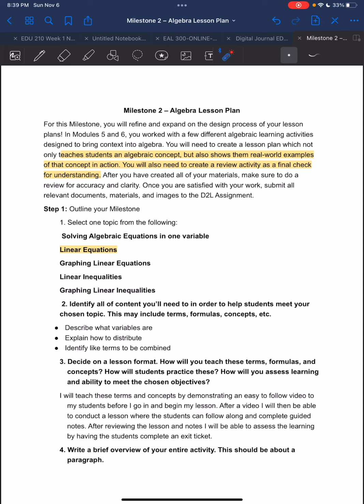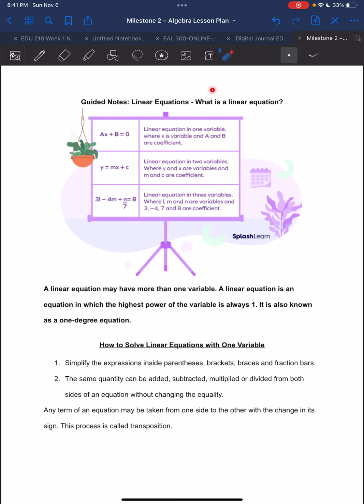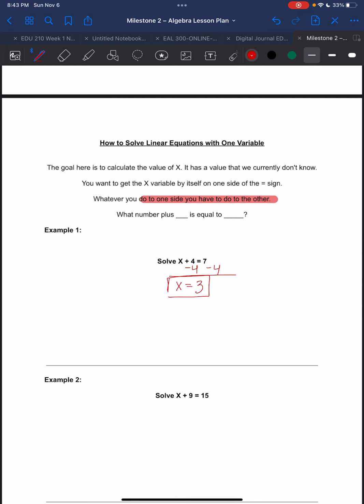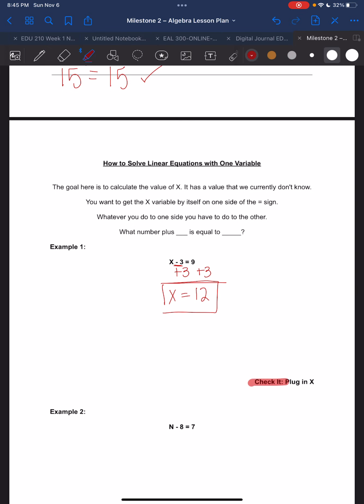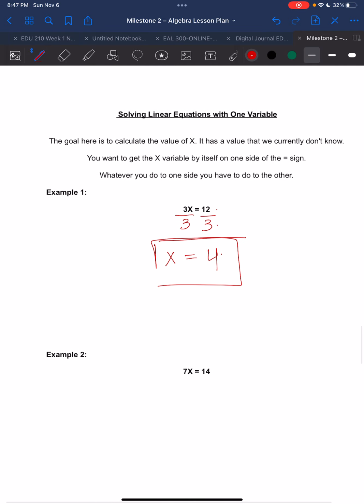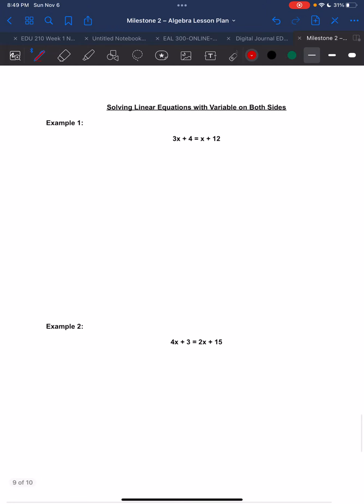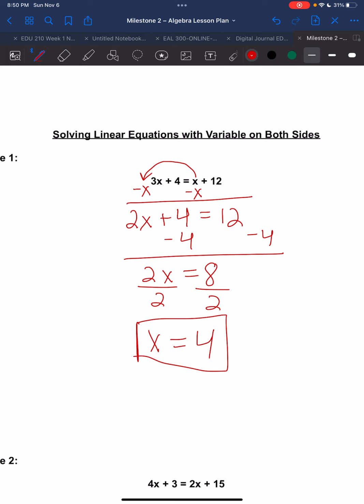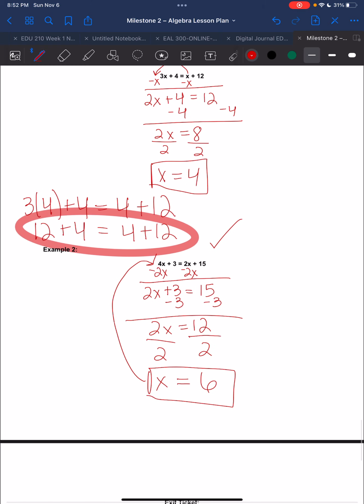Milestone 2 Video